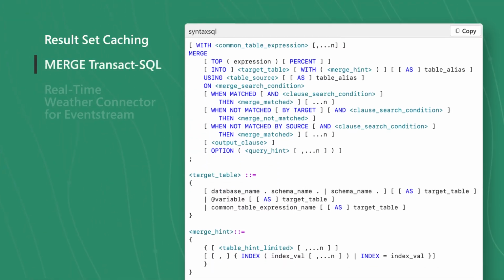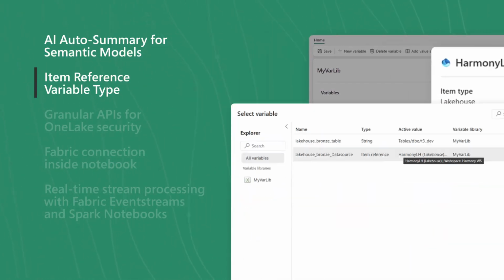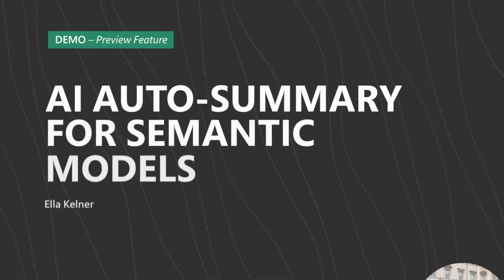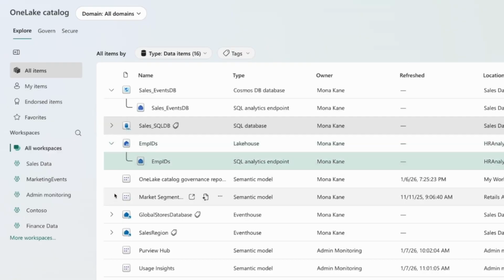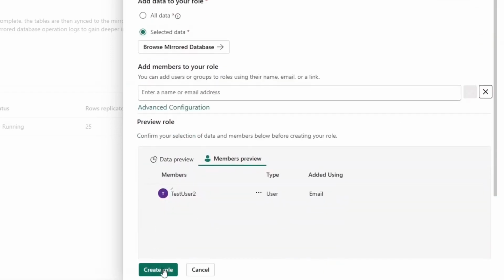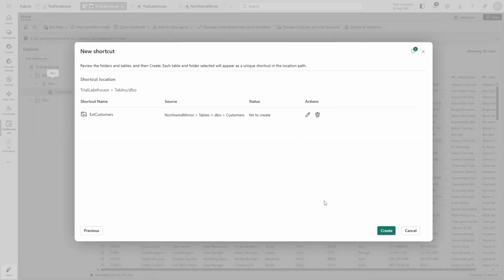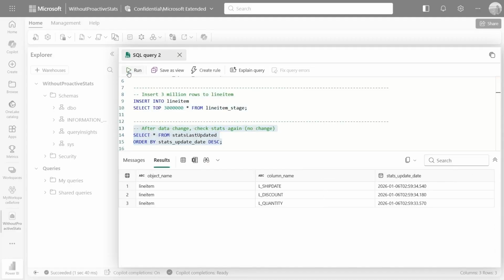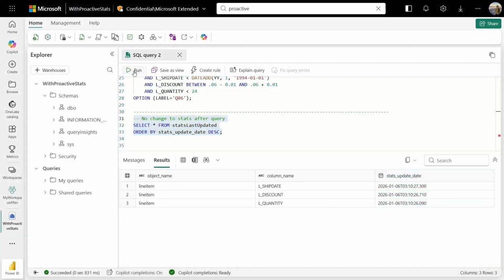Fabric Update January 2026